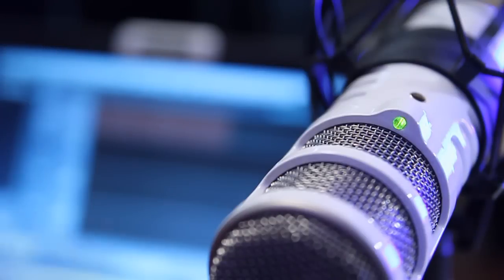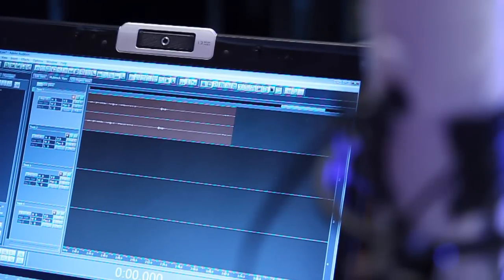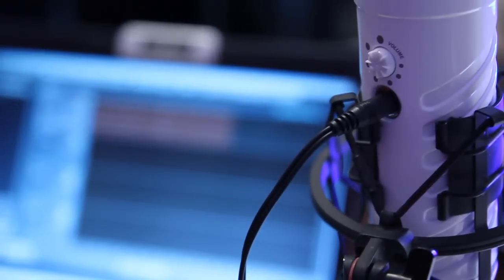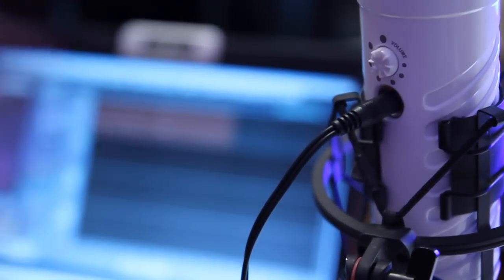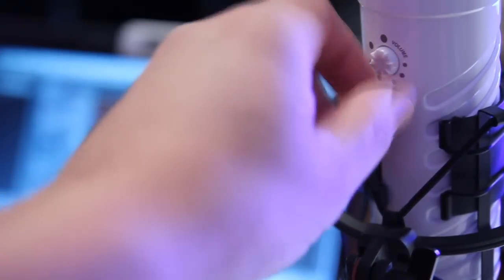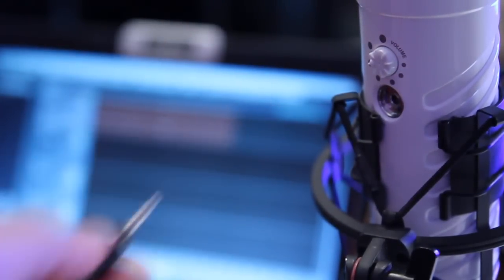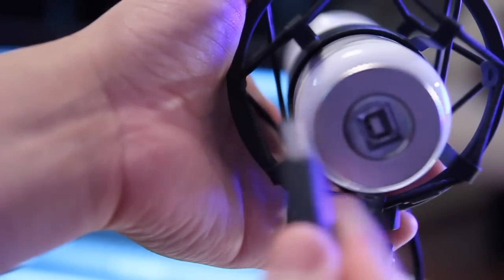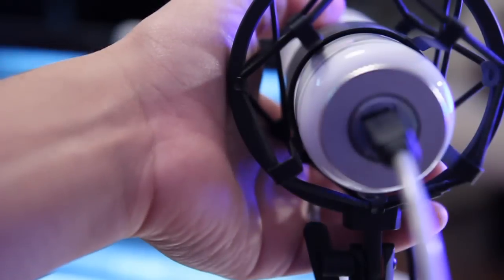RODE Podcaster USB Microphone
John shows us this fantastic solution for great quality audio.